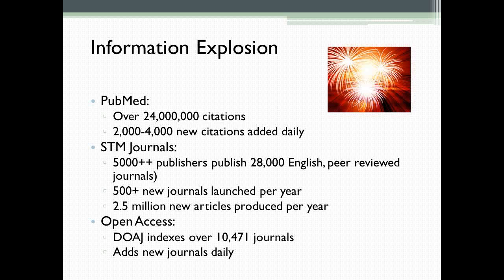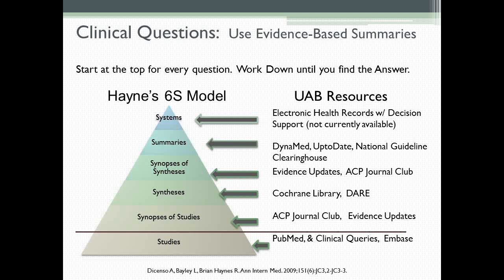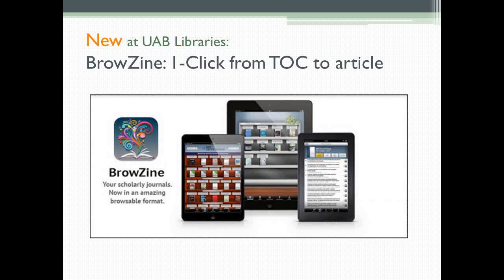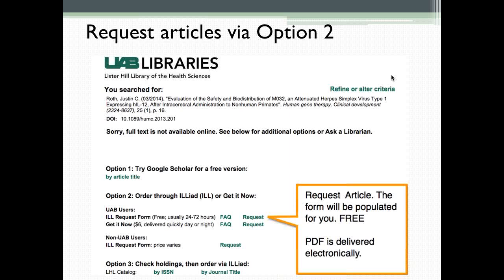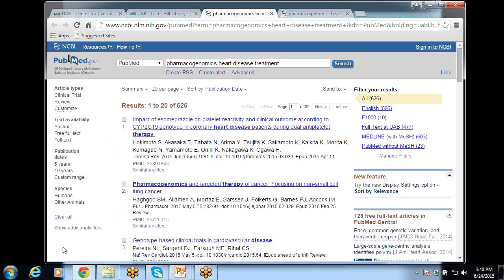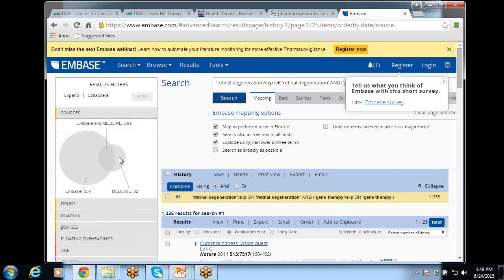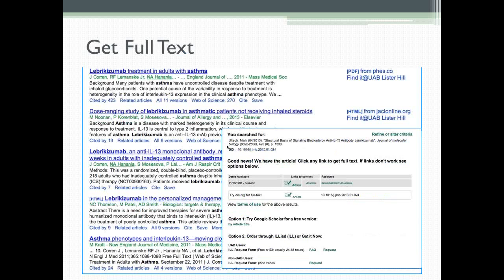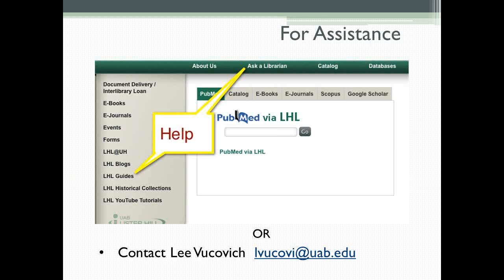"Literature Searching Using Advanced Electronic Techniques"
CCTS Biomedical Informatics Summer Training Series
by Lee Vucovich, Reference Department Head,
UAB Lister Hill Library